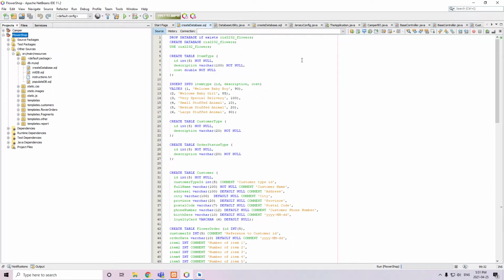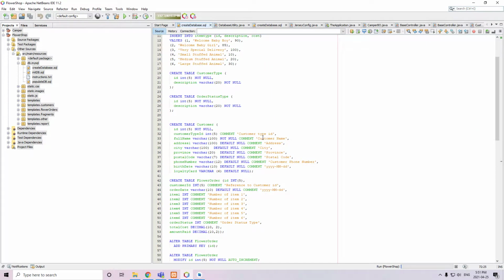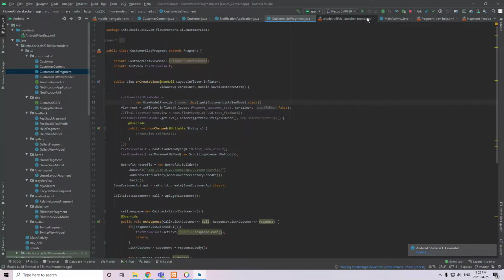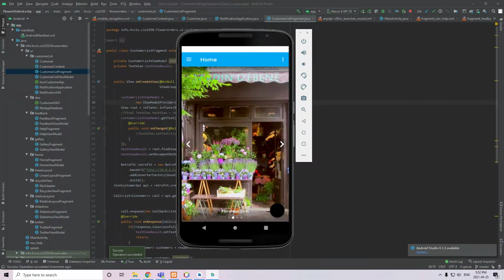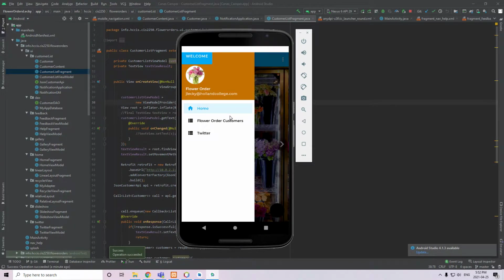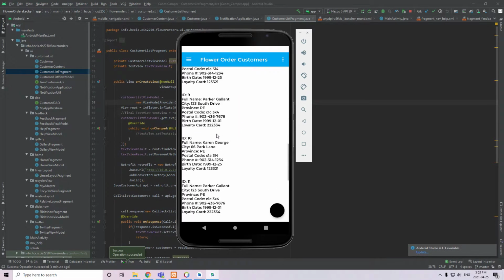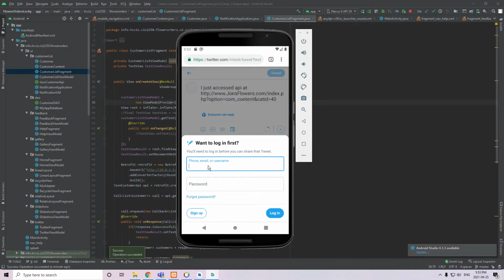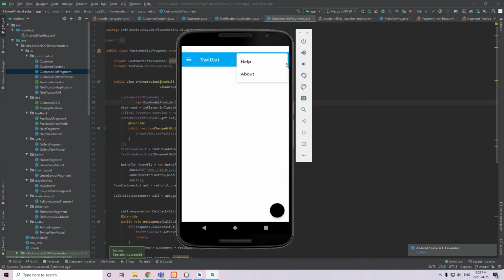cis2250 demo LeckyJon